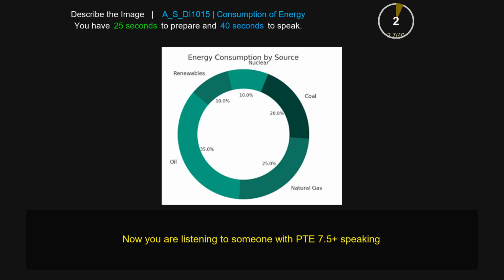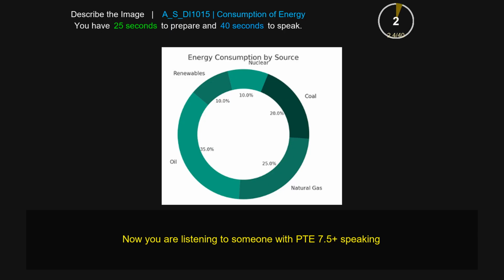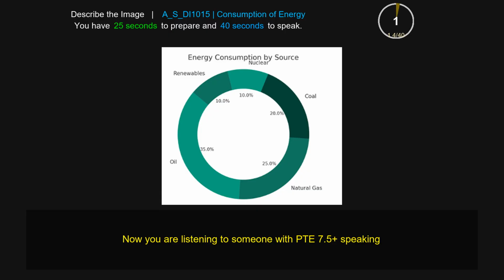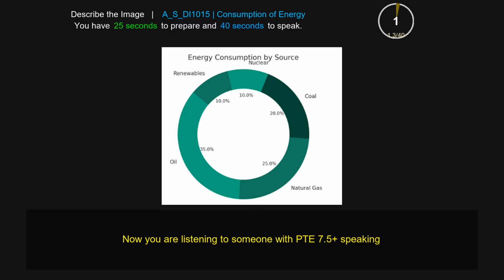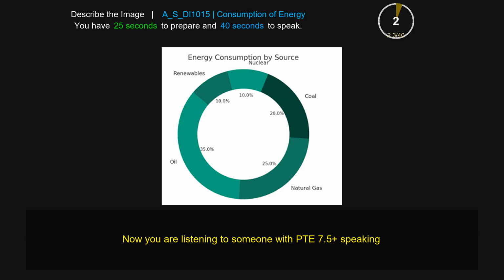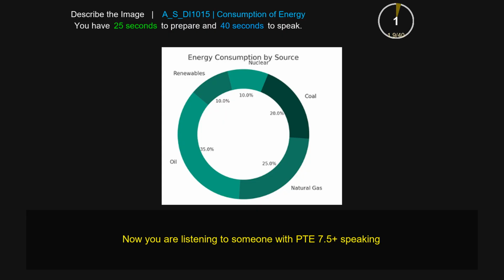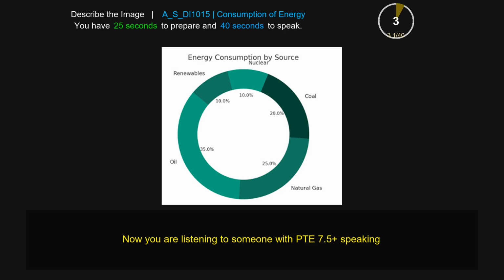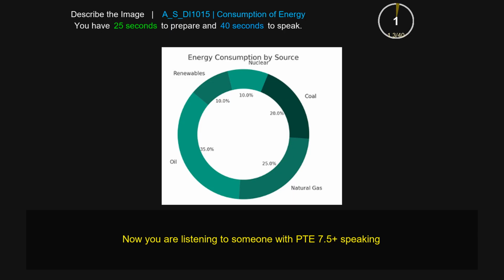PTE Describe Image donut chart 1015 Energy Use by Source